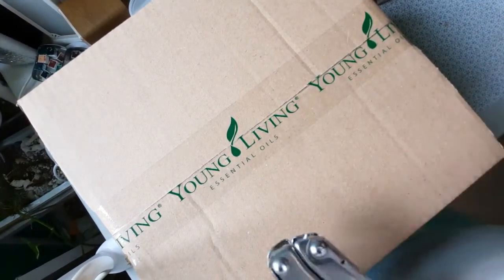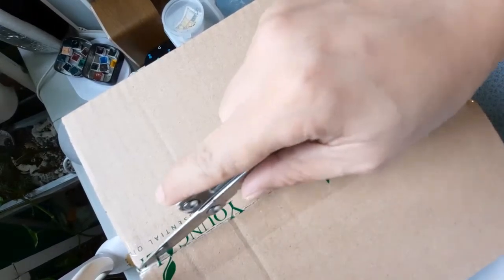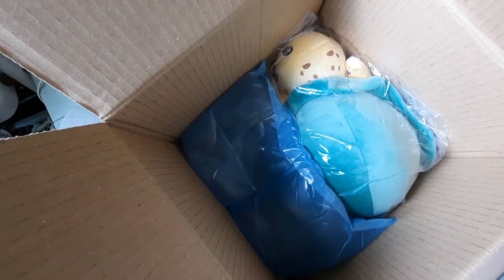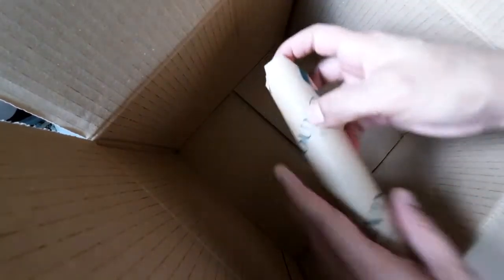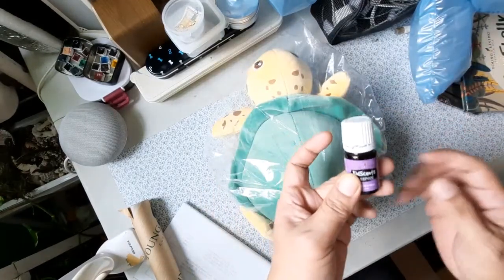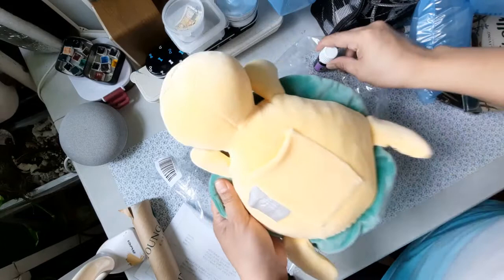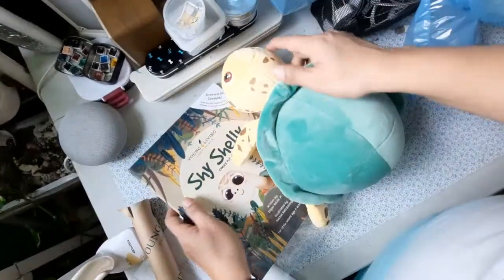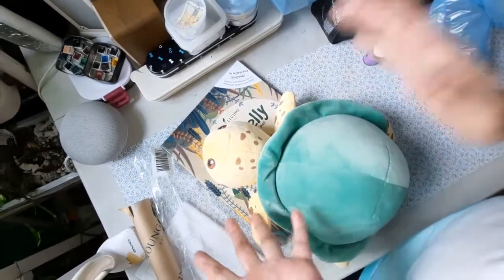Unboxing Shelly The Turtle Gift Box from Young Living Philippines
Hello everyone! Here's is another exciting video where I unbox "Shelly The Turtle Bundle" from Young Living Philippines.  This bundle is our gift to our youngest son Ian who just passed his Grade 2 requirements and has moved up to Grade 3.
In this video, I will show you what's special about this bundle.

If you would like to join Young Living, let me know through my Oilista Manila Instagram page as well as through our Facebook page.  One of the perks of being part of Oilista Manila is exclusive access to aromatherapy class via Zoom virtual meetings and Google Classroom.  Wherever you are in the world, you are welcome to join us!   We have members from Canada, US, middle east, other Asian countries. We envisioned our group to be a safe space for people from different cultures.

Please input: 12647452 in the ENROLLER and SPONSOR fields during sign-up process.